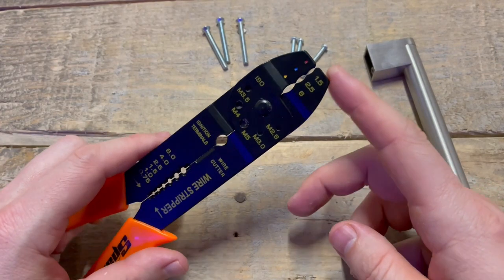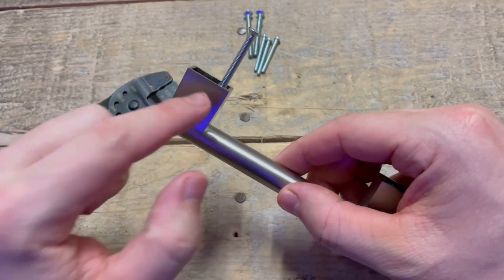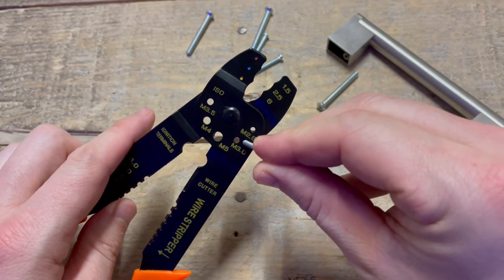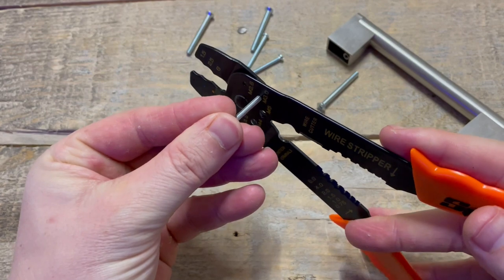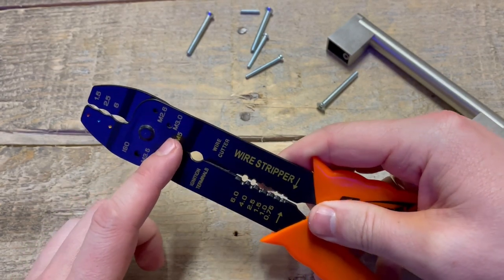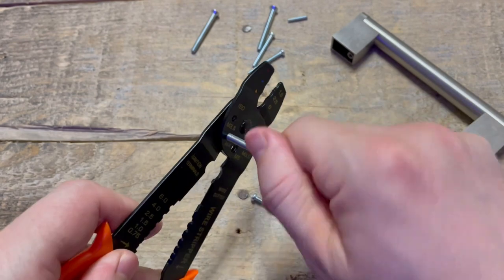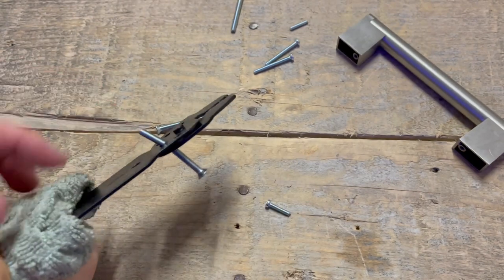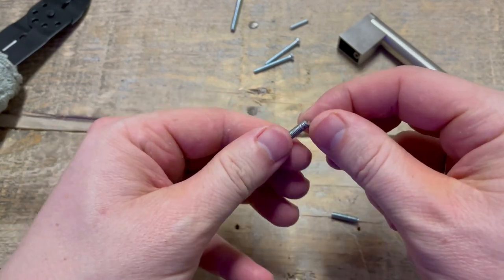Transform Your Wire Strippers into Bolt Cutters!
This tool is used to strip insulation from wires, cut wires, and cut bolts with various thicknesses. In this video, you will see how to use these wire strippers as bolt cutters.

Tools used in this Project:
Professional 8-inch Wire Stripper, Wire Cutter:

Bolt Cutter Pliers Set Industrial Heavy Duty:

Hex Head Screw Bolt, Fully Threaded, Stainless Steel 18-8: